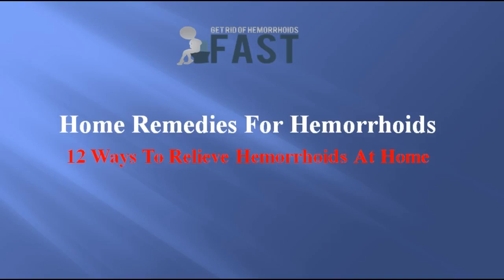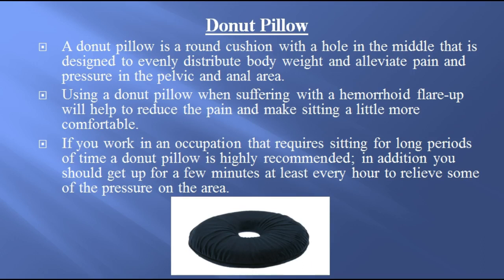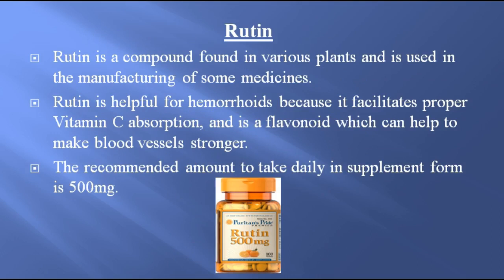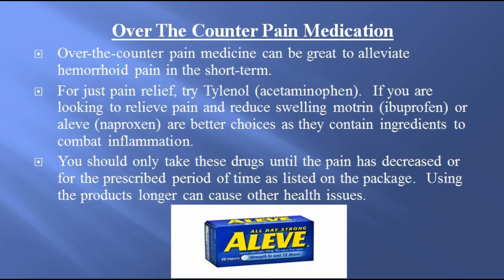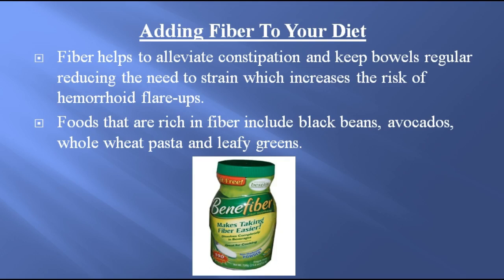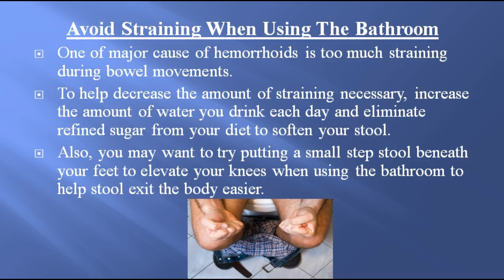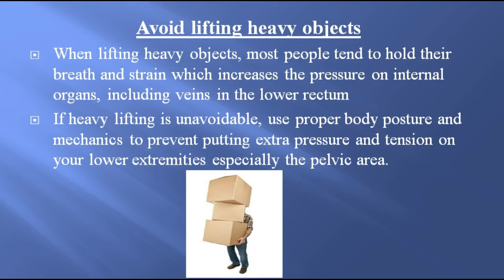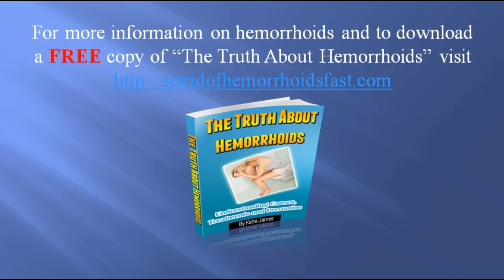Home Remedies For Hemorrhoids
For a Free copy of "the Truth About Hemorrhoids" e-book

Although annoying and irritating most cases of hemorrhoids can be managed at home using simple remedies.  This video discusses 12 ways to treat them at home.